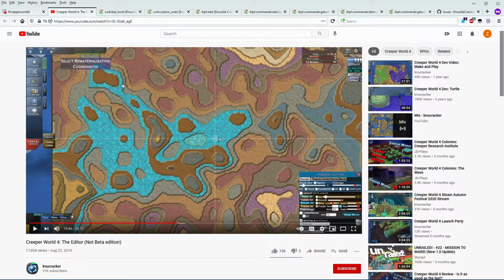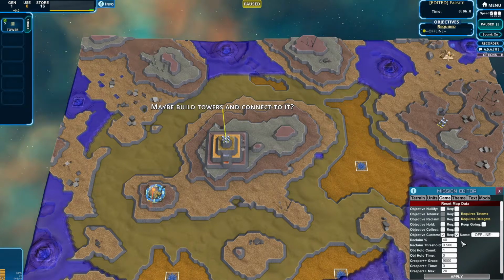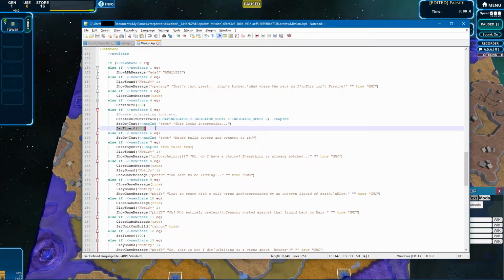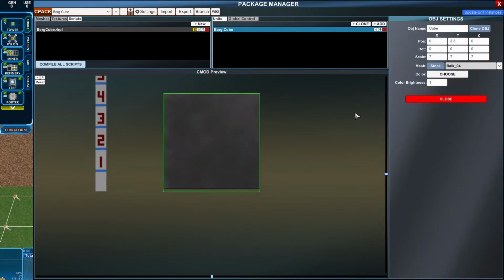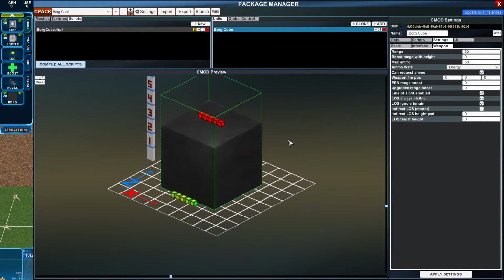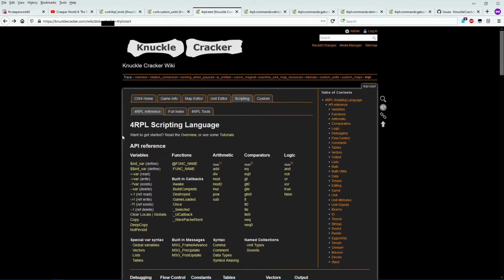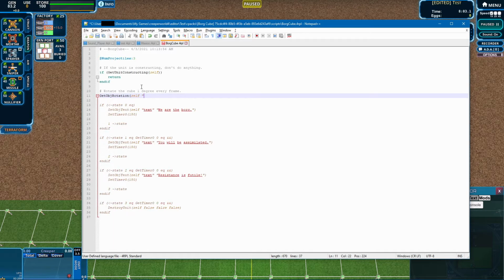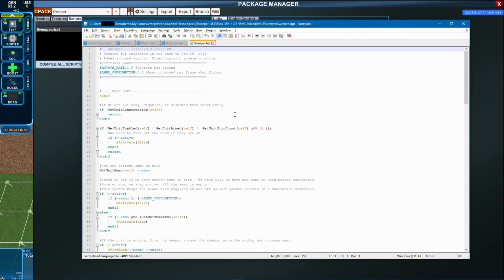Making Custom Units and Missions in Creeper World 4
An in-depth introductory tutorial to building your first custom unit in Crreeper World 4 by building an example custom unit from the ground-up - the start of a Borg cube from StarTrek.  It's a fairly long video because it gently introduces a variety of concepts, including the key aspects of the 4RPL scripting language, using the 4RPL console for quick debugging and testing of ideas, navigating the CPACK Manager, and more.  Even if you've never written any software before, this is intended to be a solid guide for anyone at any map making skill level wanting to expand into making custom missions and units in CW4.